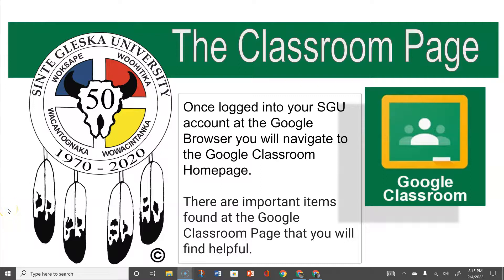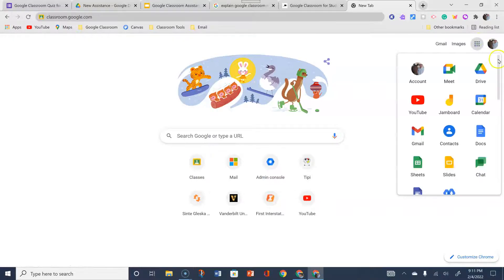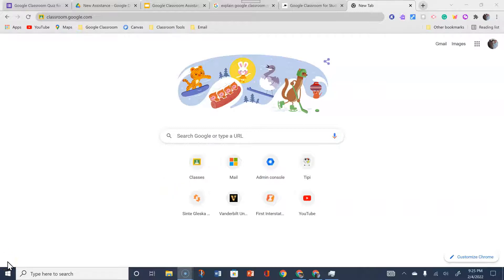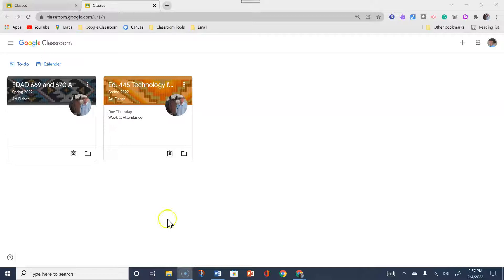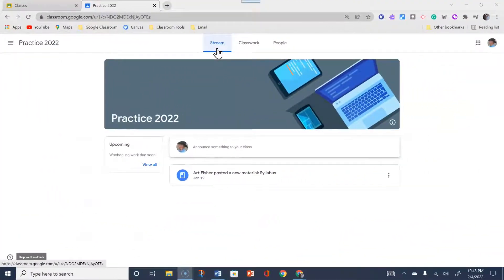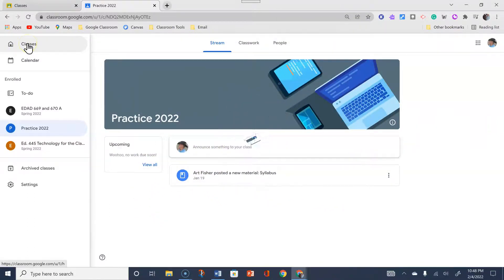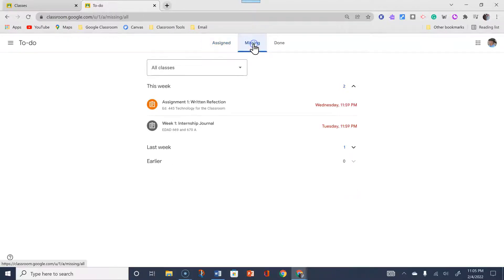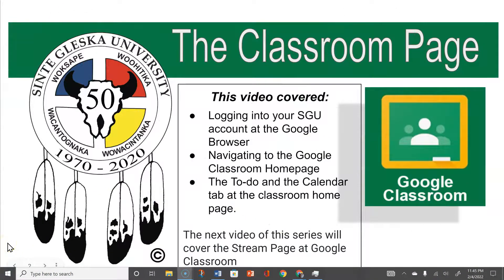3 The Classroom Page 2